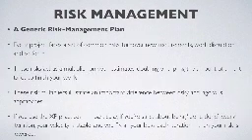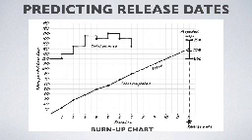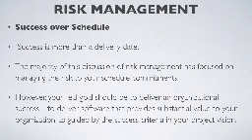MSE Unit 4 Session 10